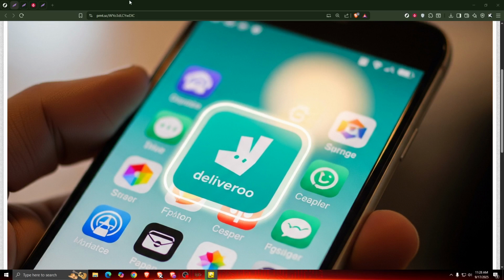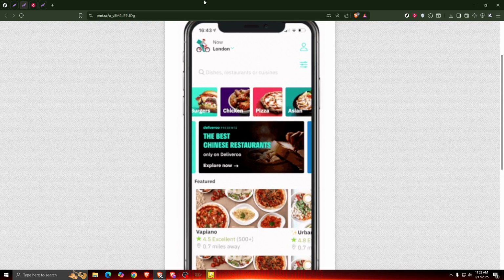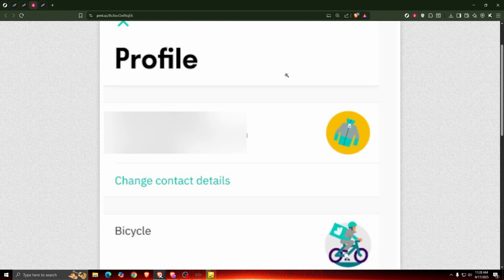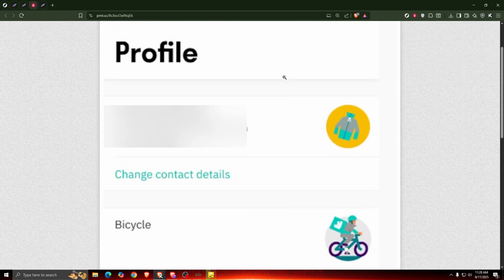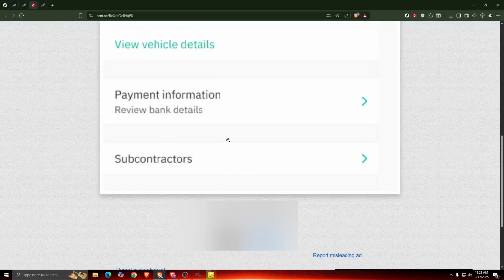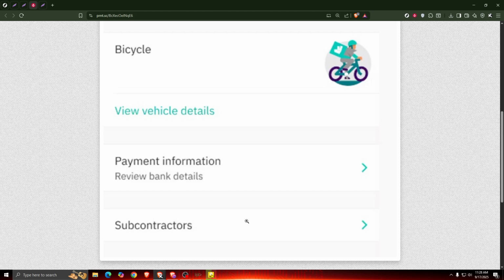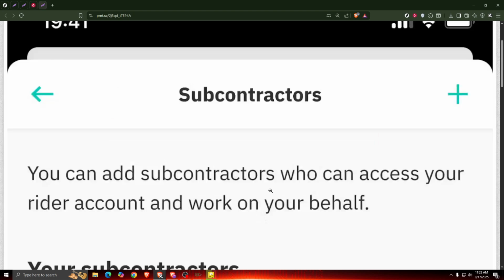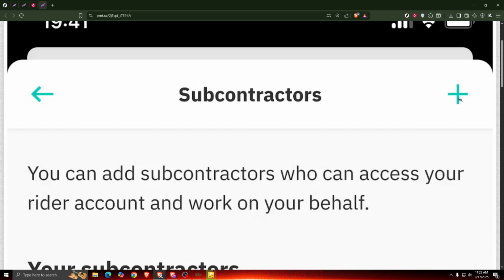How to Add a Substitute on Deliveroo Quick Tutorial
Need someone to cover your Deliveroo shifts? In this quick tutorial, I’ll show you how to add a substitute on Deliveroo so another rider can deliver on your behalf when you’re unavailable.

👉 In this video, you’ll learn:
✅ Where to find the substitute option in the Deliveroo Rider app
✅ How to invite and set up a substitute rider step by step
✅ Rules and requirements for substitutes on Deliveroo